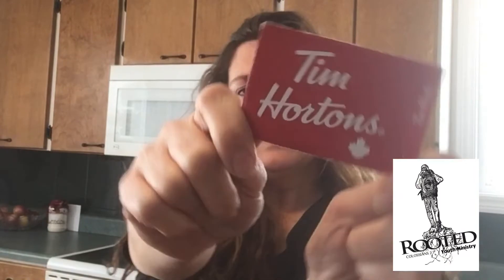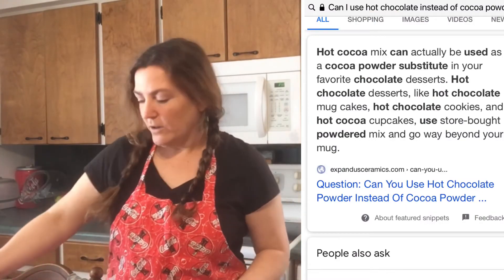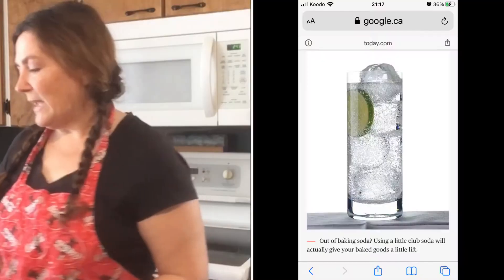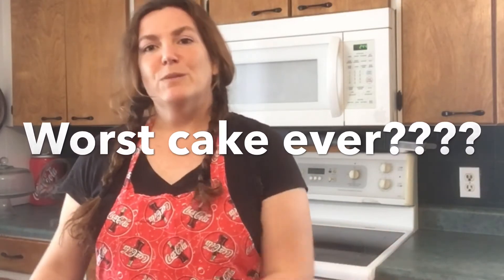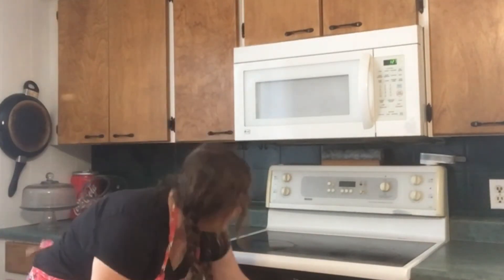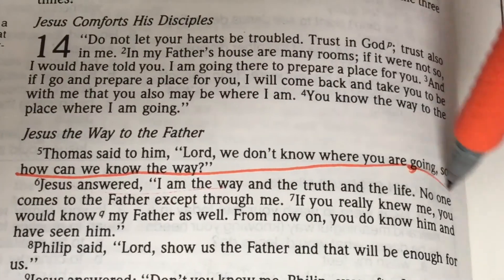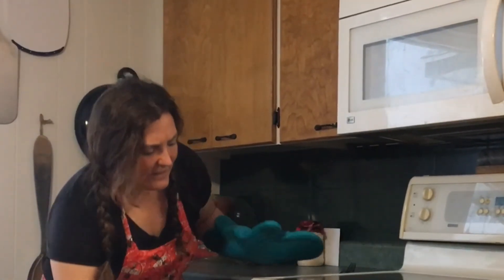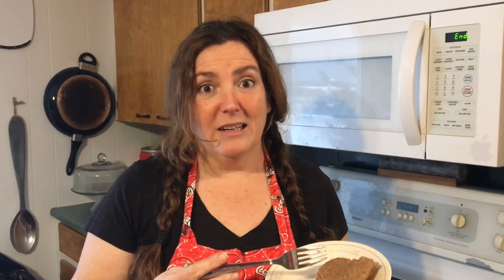No Substitute ~Rooted Youth Online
Google Substitute Chocolate Cake